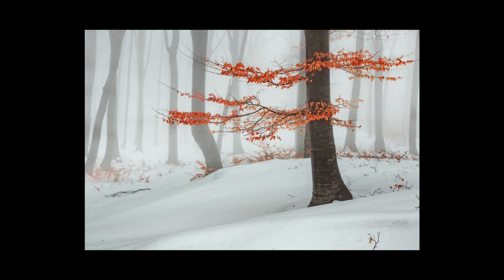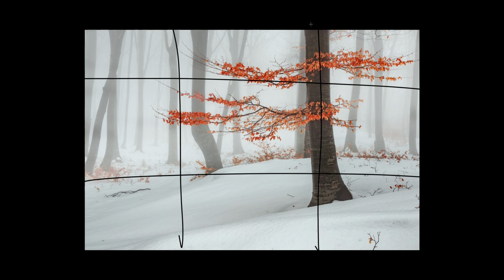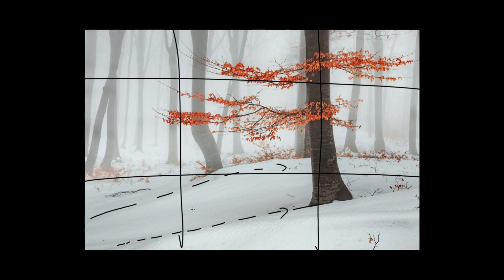15 Landscape Photos Explained: Composition and Tips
Workshops, Photo Tours and Video Tutorials